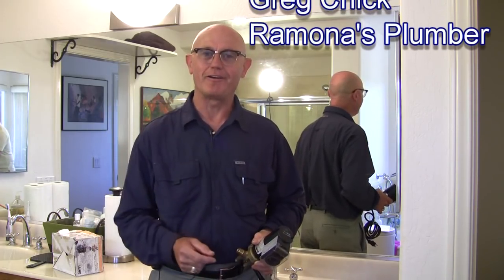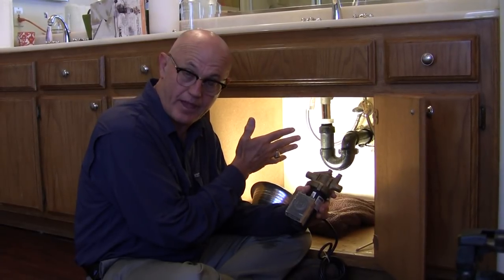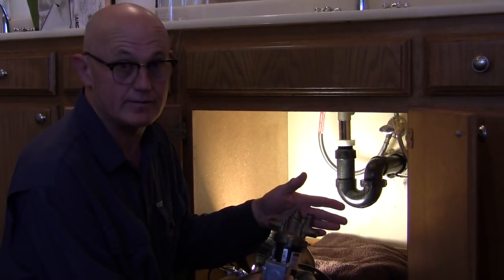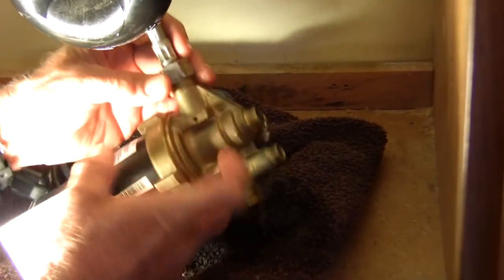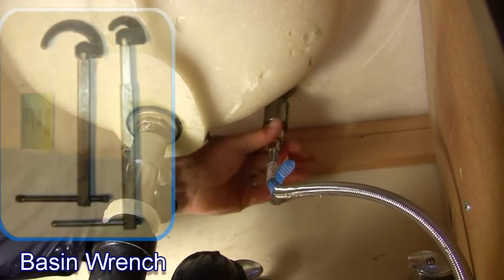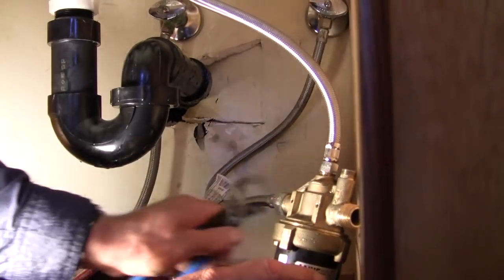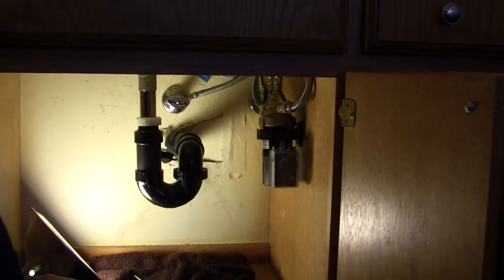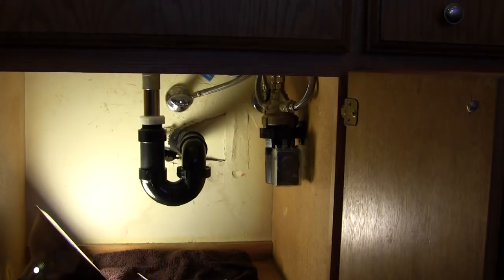Installing a Recirculation Pump for instant hot water and saving water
Save over 10,000 gallons a year (the manufacturer claims up to 17,000) by installing a hot water Recirculation Pump. This pump makes hot water more quickly available everywhere in the home, thereby reducing the wait for hot water (and thus the savings by not letting all that cold and warm water go down the drain). As an added benefit, not only is the hot water there quicker, it is hotter as well! This is because the pipes will have been pre-heated by recirculated hot water.

I'm installing this one under a bathroom sink, at the point farthest from the water heater. This is the best location. Depending on the actual plumbing configuration at your installation site (i.e., the distance from the other fixtures from the main water line) , there may be a small delay for hot water delivery, while the water between the main hot water line and the fixture is used. However, it will still be quicker delivery and initially hotter water at all fixtures than without the pump installed.

The pump installed in this video is made by LAING in the USA.
Other brands and choices exist. I personally recommend Metlund On Demand for a far-end-remote system (away from the waterheater) - while not the cheapest, I think it is the best.

If you have a question, you can leave it in the comments, as I will answer all of them there.